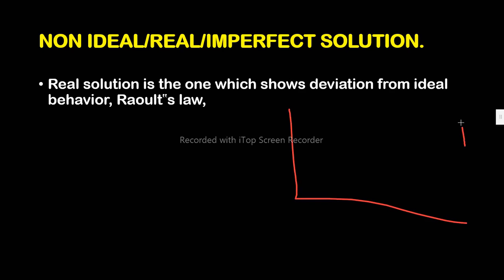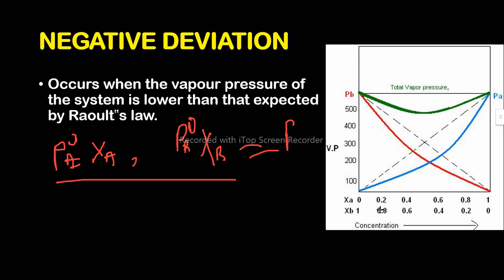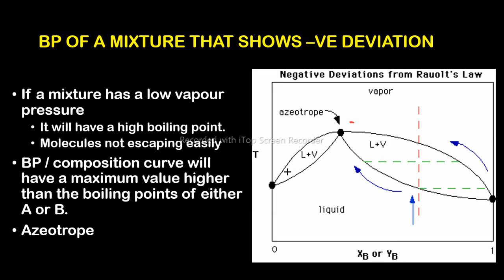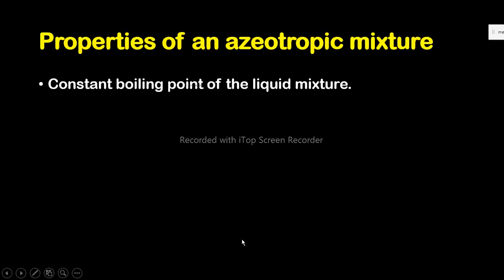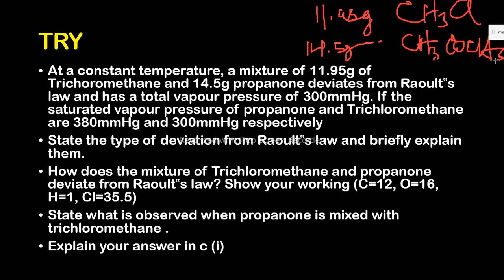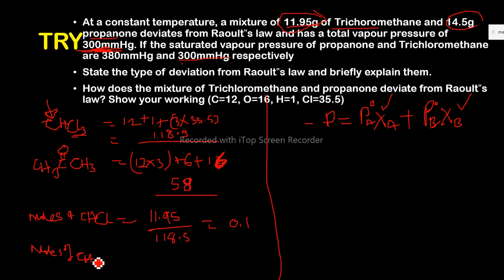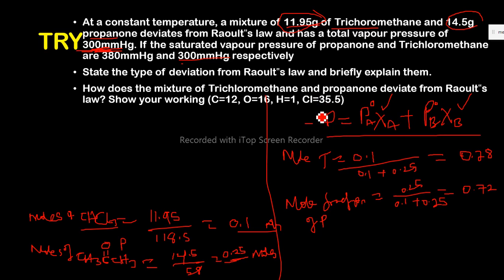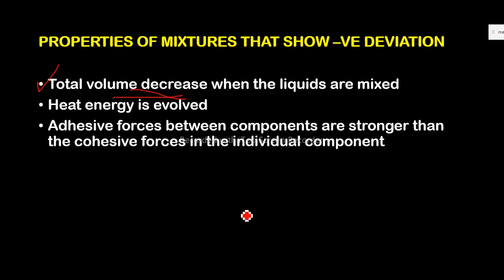PHYSICAL EQUILIBRA LESSON 03 NEGATIVE DEVIATION